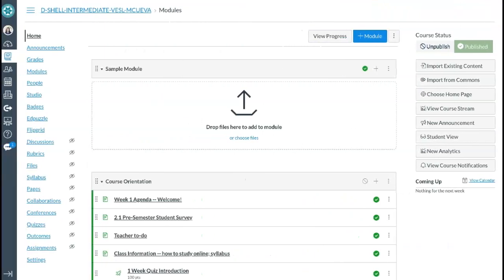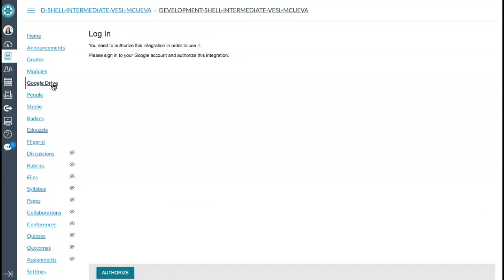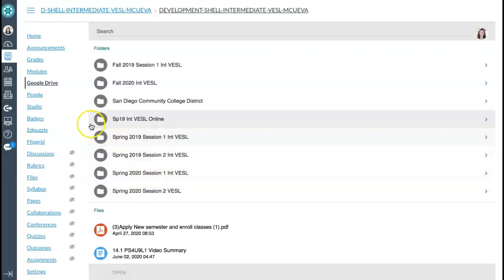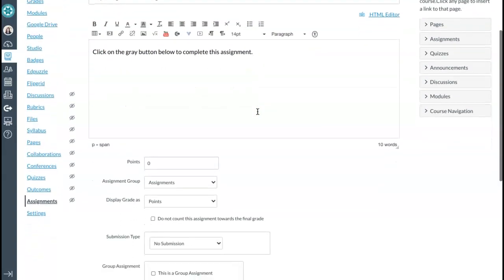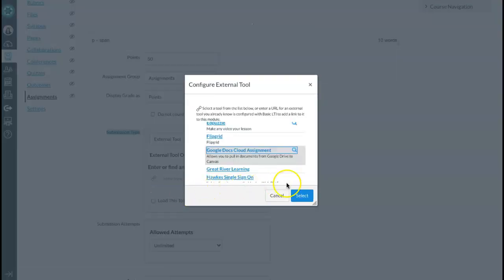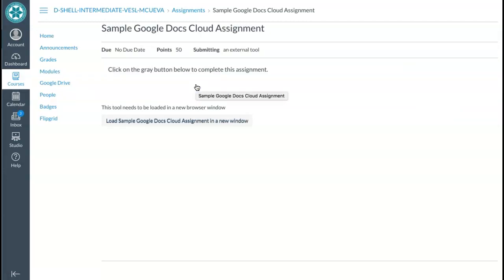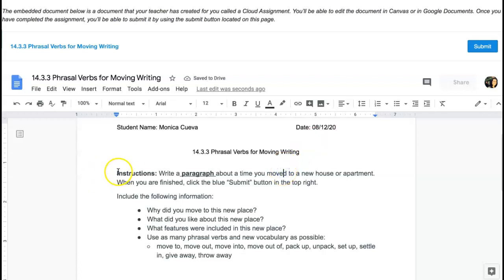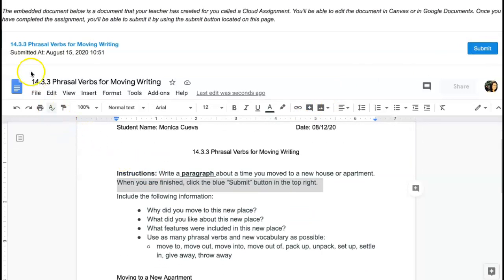How to Create Google Assignment in Canvas